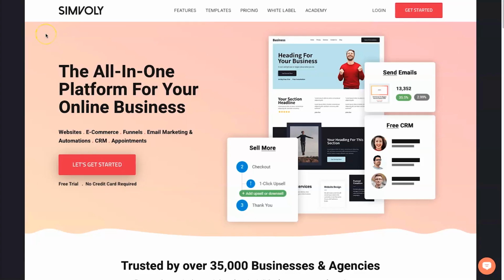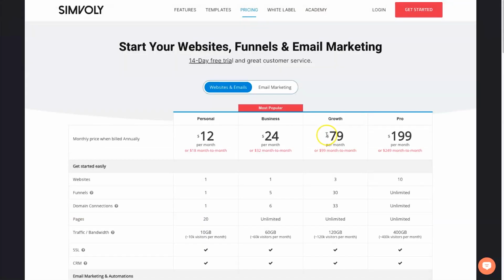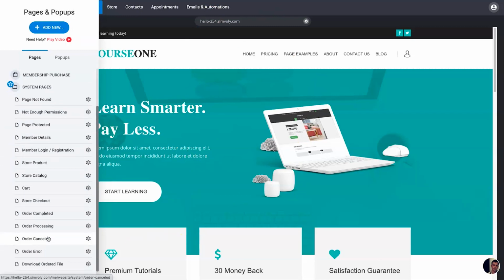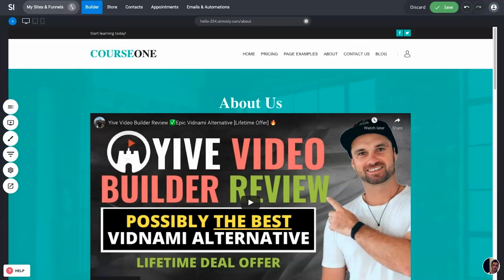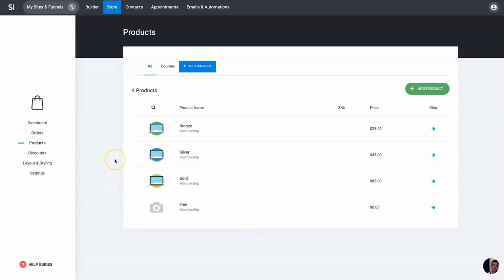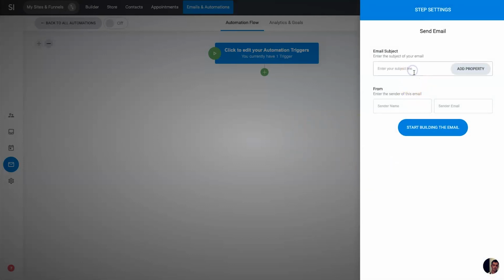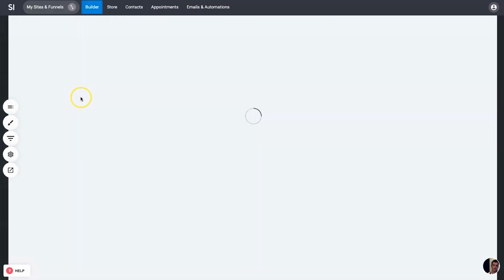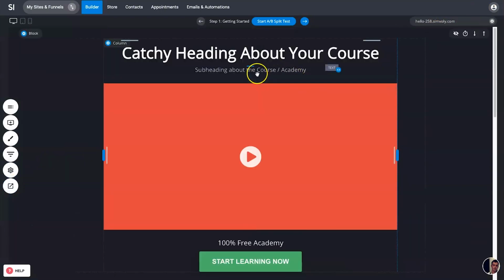Simvoly Review ❇️ Funnel Builder [Alternative to Clickfunnels] 🔥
If you are looking for an alternative to Clickfunnels, you'll want to watch this Simvoly review. Simvoly is a website and funnel-building software that allows you to create a website, capture leads, sell products and memberships, and email your audience.

Simvoly is an all-in-one software that is a great alternative to
Clickfunnels, Kartra, landing page software, email marketing software, website software, calendar software, or membership software.